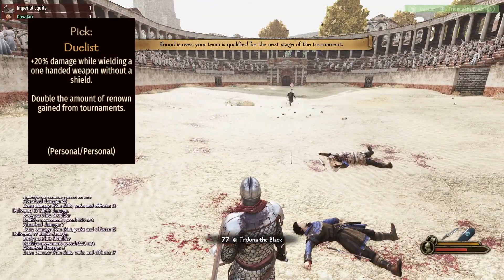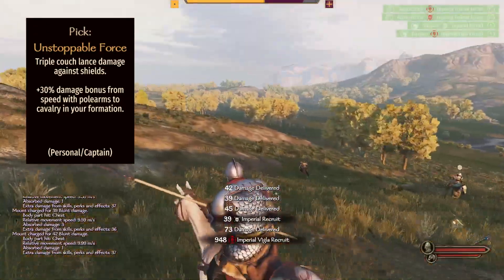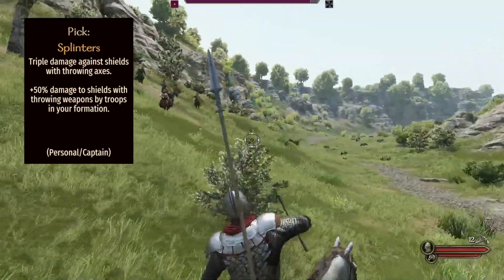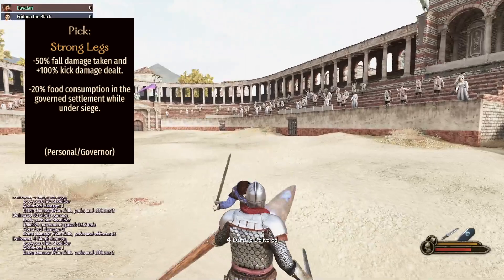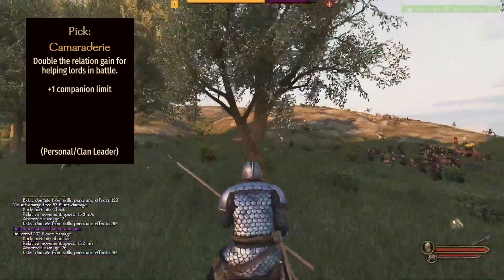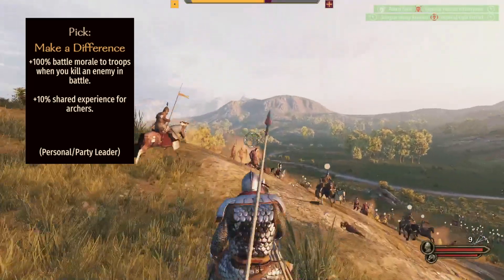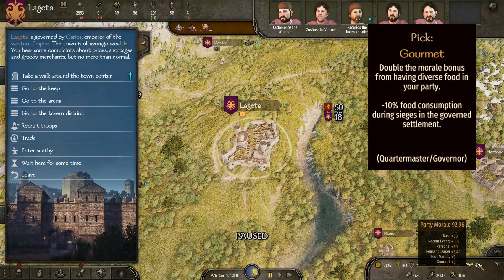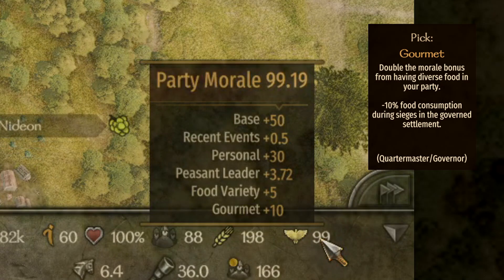11 Bannerlord Perks That DOUBLE Your STATS & GAINS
Perk List:
One Handed 100 - Duelist - Double Renown from tournaments
Polearm 225 - Unstoppable Force - Triple Couch Lance damage vs Shields
Crossbow 200 - Longshot - Double Zoom on Crossbow
Throwing 200 - Splinters - Triple Damage vs Shields with Throwing axes
Athletics 225- Strong Legs - Double Kick Damage
Roguery 50 - Deep Pockets - Double amount you can bet on tournaments
Charm 250 - Camaraderie - Double Relations Gained After Helping Lord in Battle
Leadership 225 - Make a Difference - Double Morale to troops when you kill an enemy in battle
Trade 75 - Distributed Goods - Double Relationship Gain with resolved issues with artisans
Trade 75 - Local Connection - Double Relationship Gain with resolved issues with Merchants
Steward 175 - Gourmet - Double morale bonus from having diverse number of food